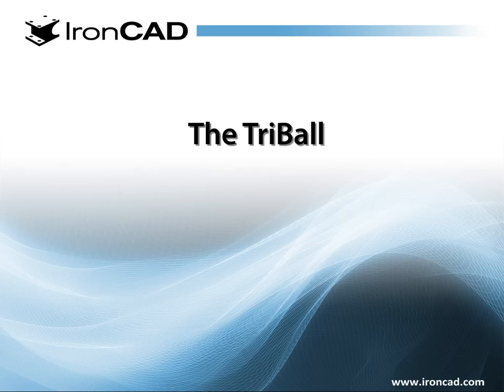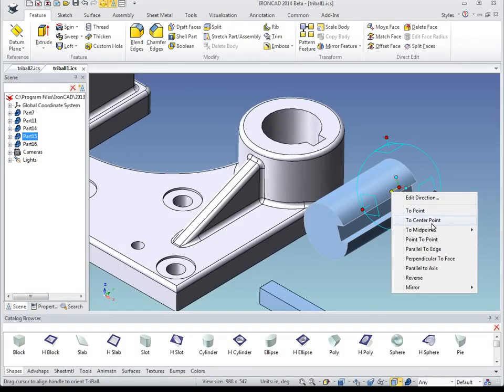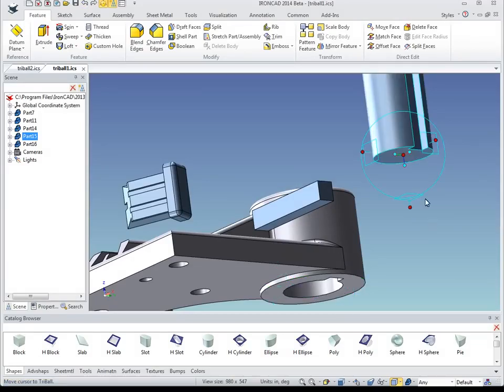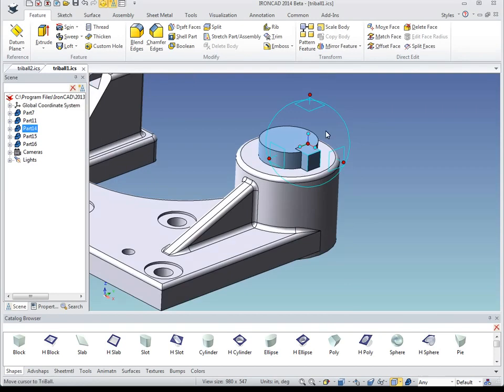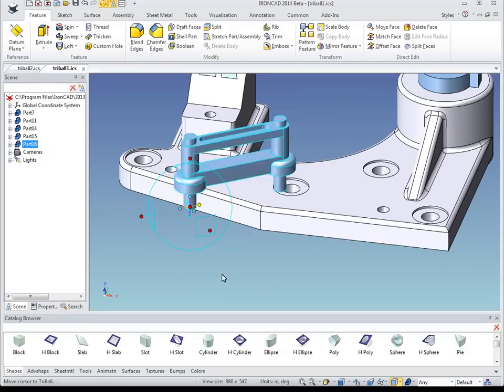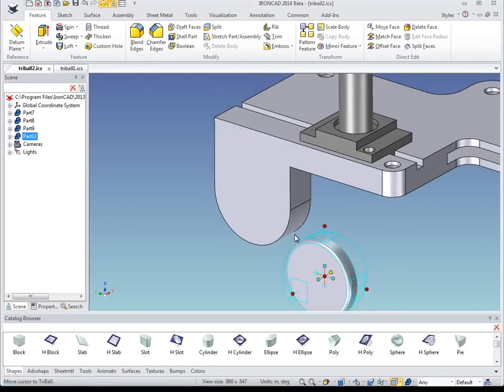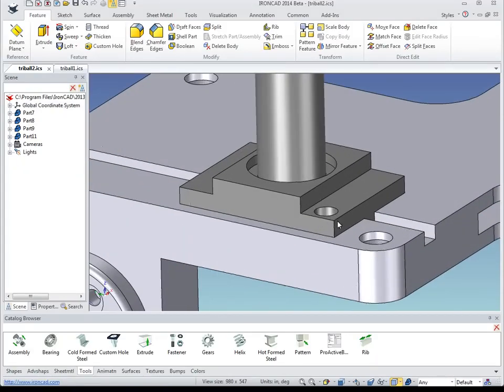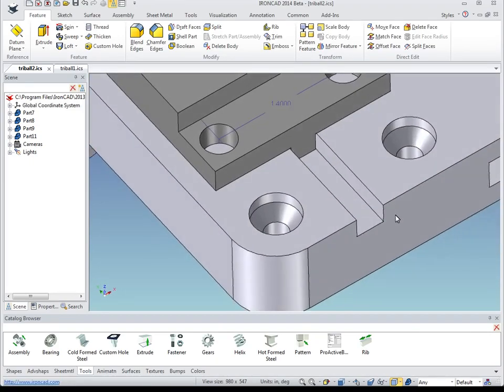IronCAD's Unique TriBall Basics CAD Design Tools